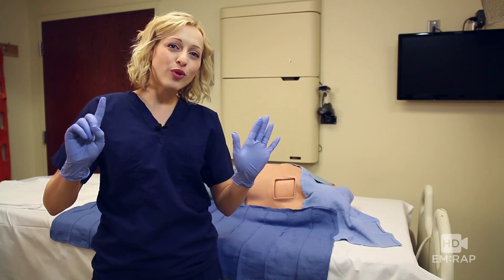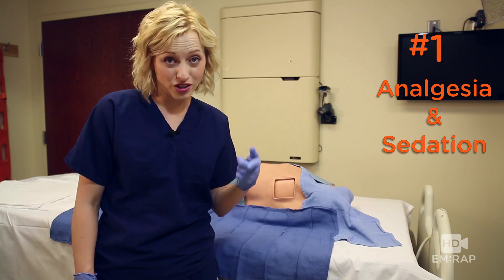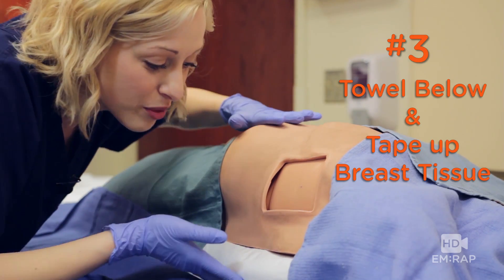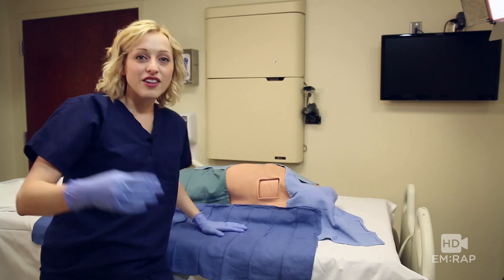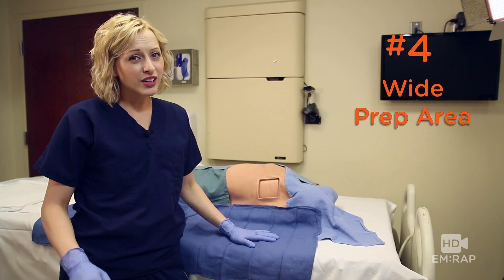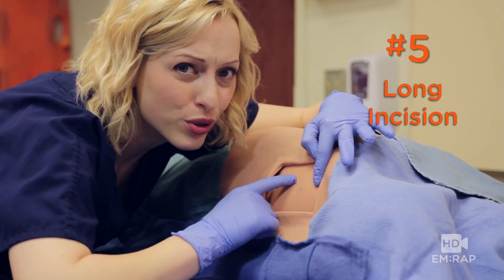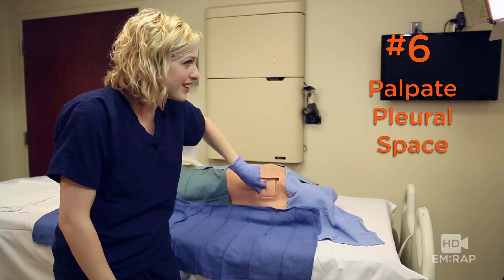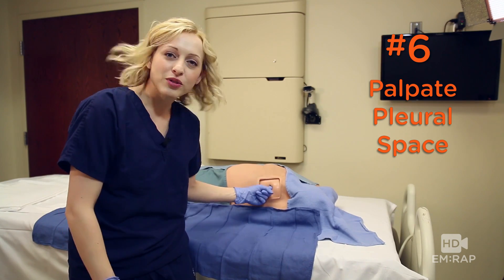Tips for Chest Tube Placement in Obese Patients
Here are six tips for placing chest tubes in obese patients, from EMRAP September 2016 with Drs. Kenji Inaba and Mizuho Spangler. Presented by Dr. Jess Mason.